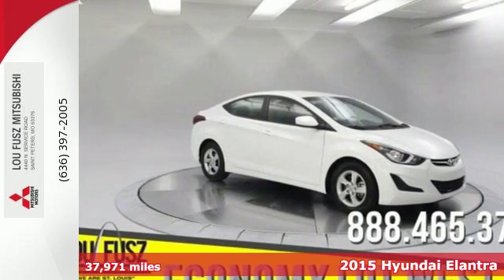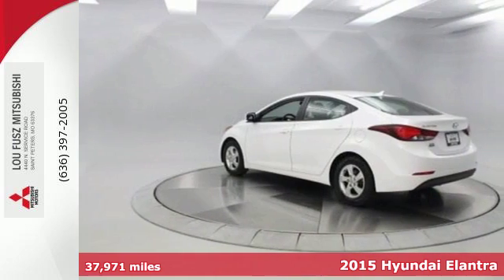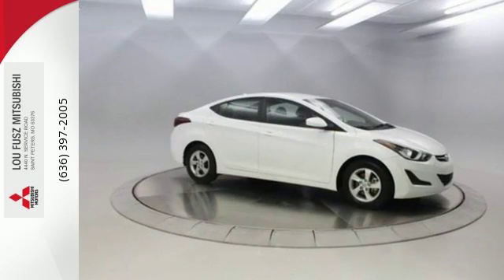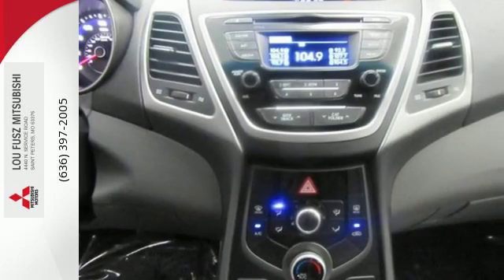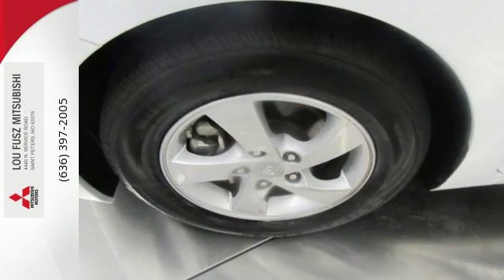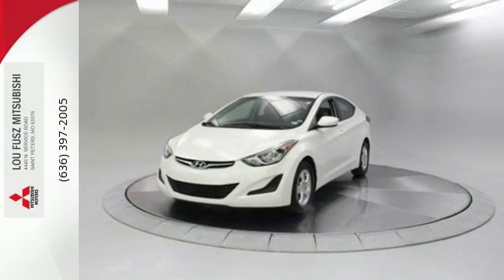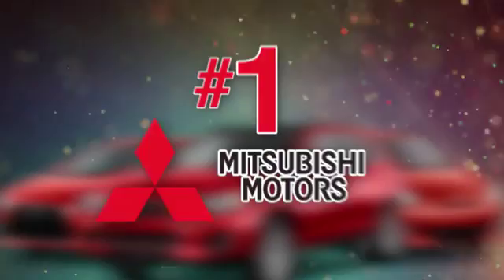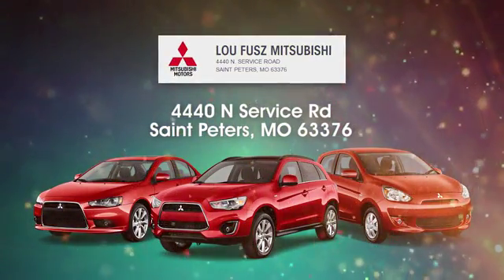Used 2015 Hyundai Elantra Saint Peters MO St. Louis, MO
Year: 2015
Make: Hyundai
Model: Elantra
Trim: SE
Engine: 4 Cyl - 1.8 L
Transmission: Automatic
Color: Quartz White Pearl
Interior: Gray
Mileage: 37971
Stock #: U4955P
VIN: 5NPDH4AEXFH591168
pspan style="line-height: 20.8px;"NEW ARRIVAL! /spanCarfax One-Owner Vehicle. This Hyundai Elantra boasts a Regular Unleaded I-4 1.8 L/110 engine powering this 6-Speed transmission. Window Grid Antenna, Variable Intermittent Wipers, Trunk Rear Cargo Access./p pstrongThis Hyundai Elantra Comes Equipped with These Options /strongbr / Trip Computer, Torsion beam rear suspension w/coil springs, Strut Front Suspension w/Coil Springs, Spare Tire Mobility Kit, Single Stainless Steel Exhaust, Side Impact Beams, Remote Releases -Inc: Mechanical Cargo Access and Mechanical Fuel, Rear Cupholder, Rear Child Safety Locks, Radio: AM/FM/CD/MP3 w/SiriusXM Satellite -inc: 6 speakers and iPod/USB auxiliary input jacks./p pstrongStop By Today /strongbr / Live a little- stop by Lou Fusz Mitsubishi located at 4220 N Service Rd, Saint Peters, MO 63376 to make this car yours today! No haggle, no hassle./p

Address:
4440 N. Service Road